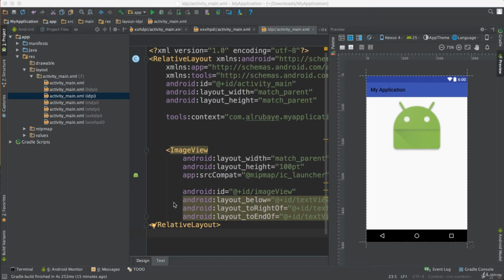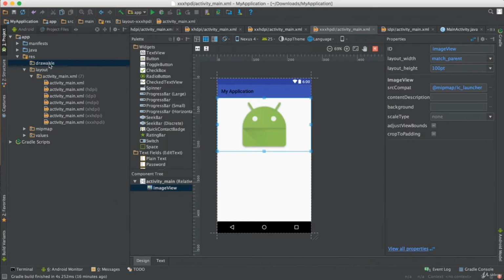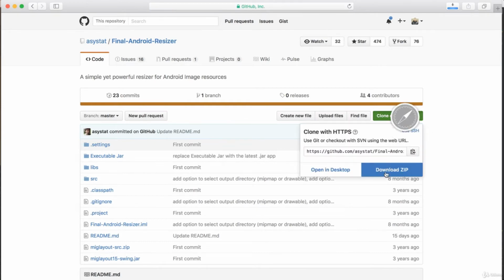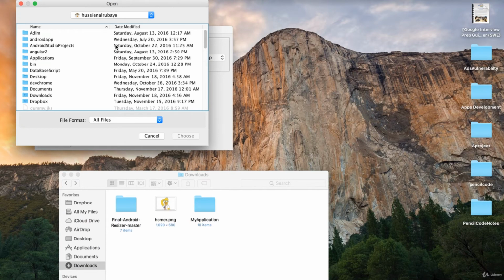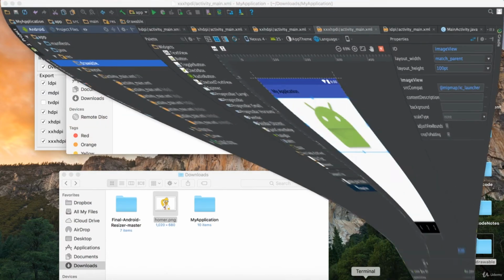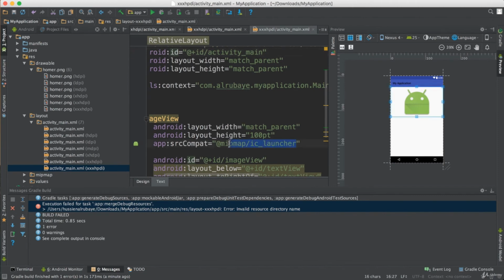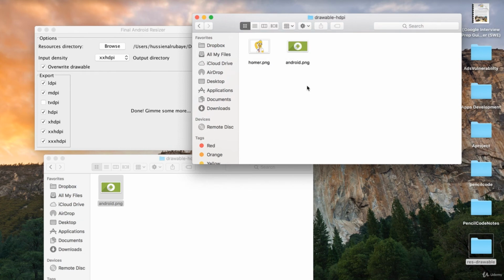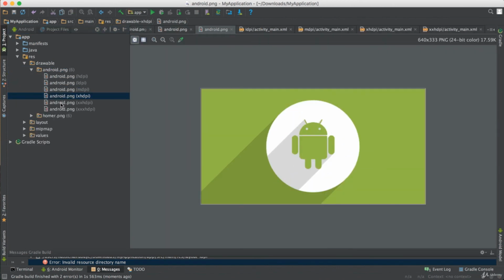The Complete Android App | Generate different image size | Part 33 | Android App Development